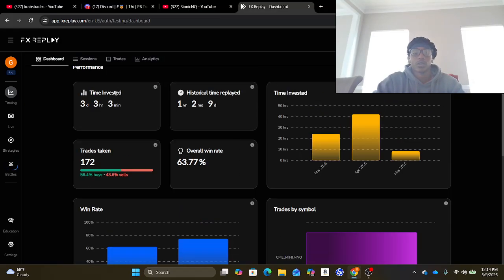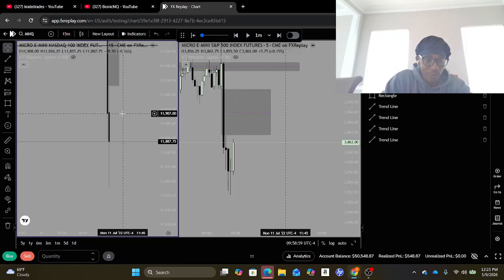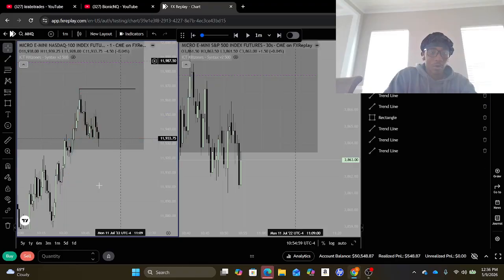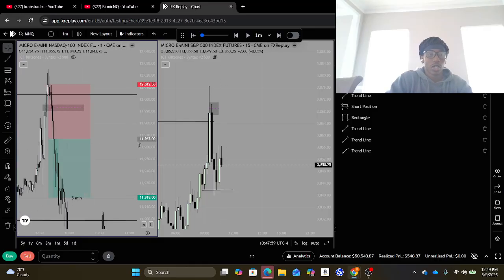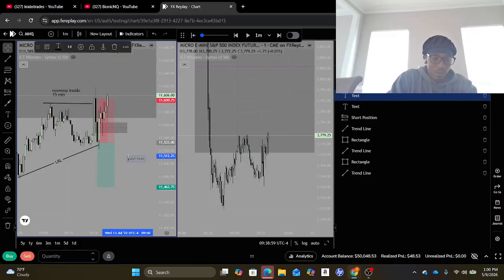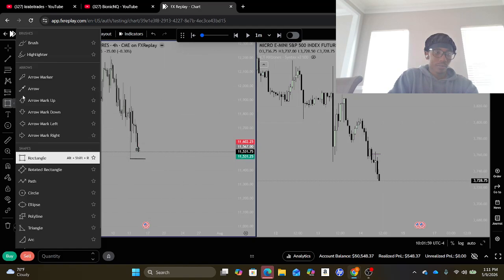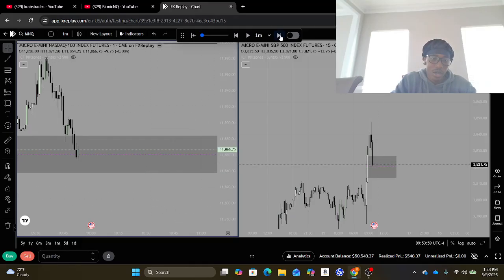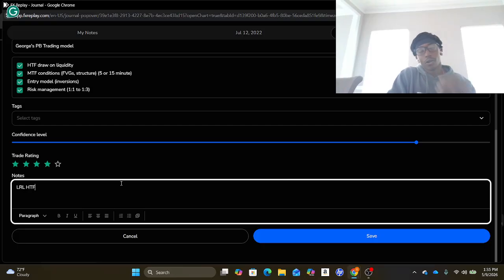My Daily Backtesting Routine to Become a Profitable Trader